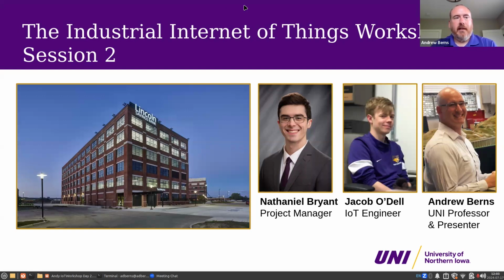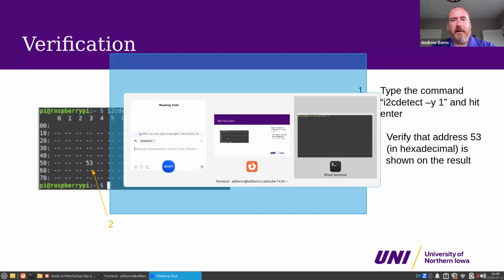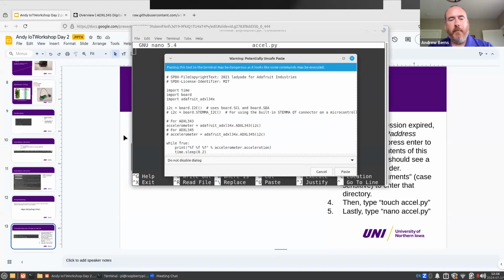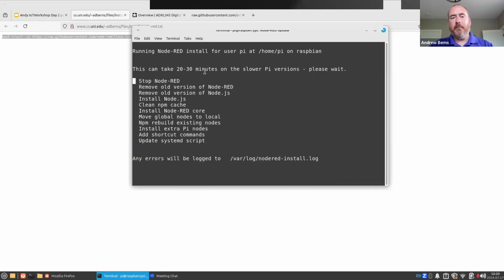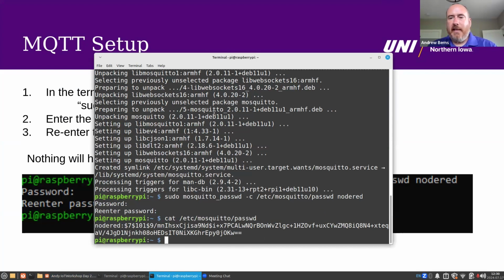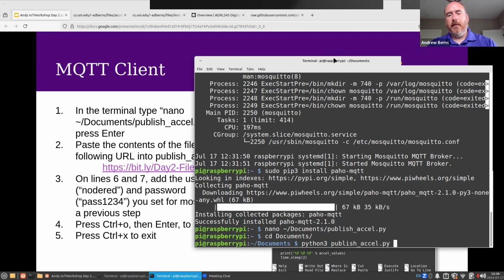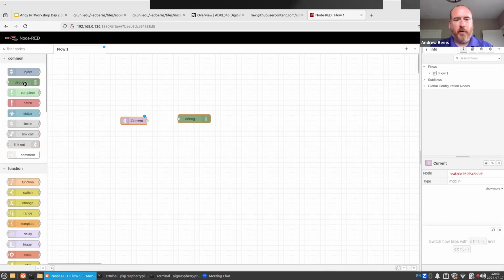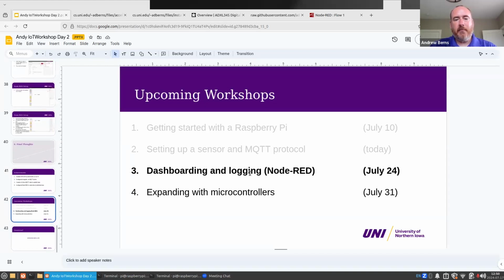Development of Real Time Process Sensors Workshop2